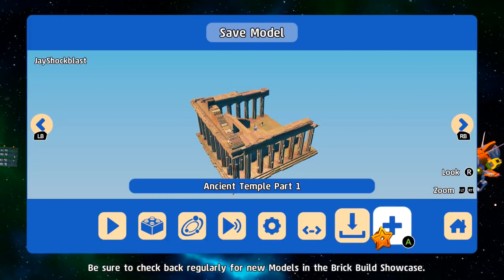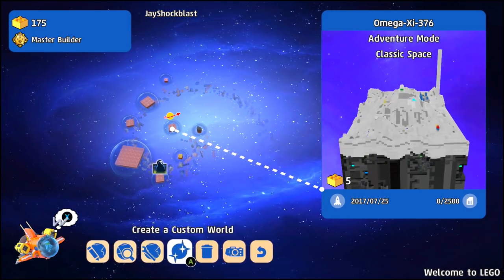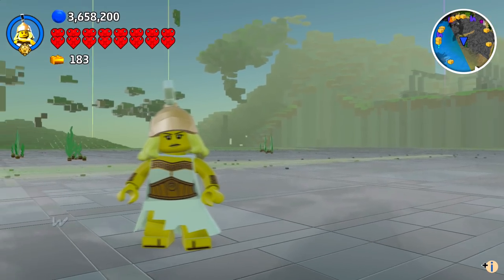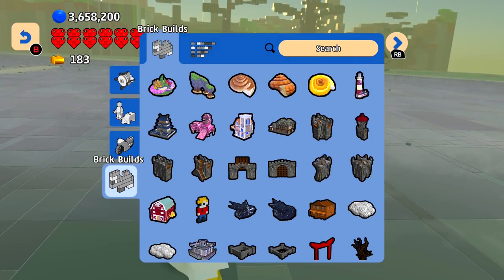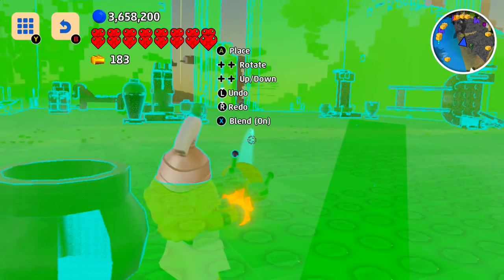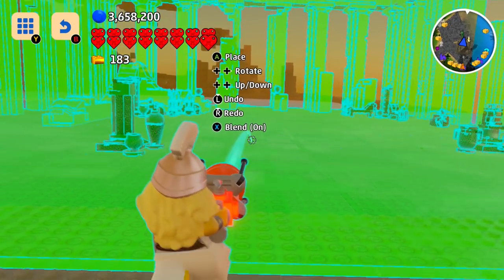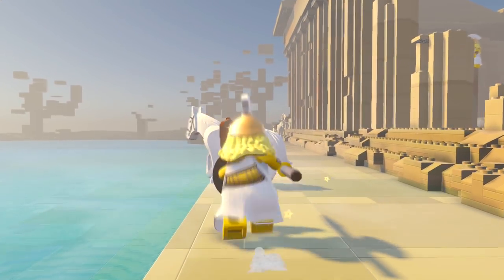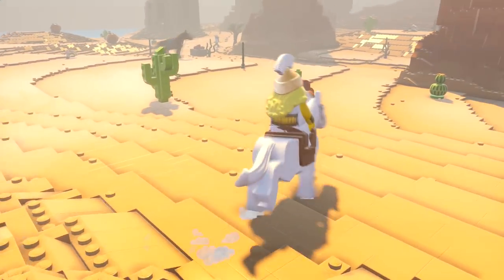LEGO Worlds - Battle Goddess and Ancient Temple Part 1 and 2 Brick Build Unlocks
LEGO Worlds - Battle Goddess and Ancient Temple Part 1 and 2 Brick Build Unlocks. These two brick builds are available now in the LEGO Worlds Menu. Ancient Temple Part 1 has a character unlock for the Battle Goddess and she is awesome!